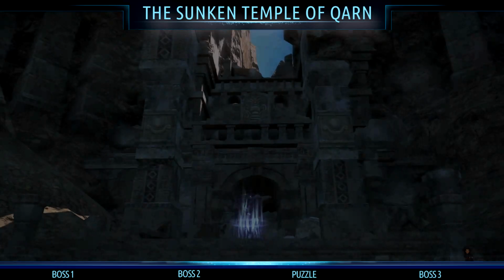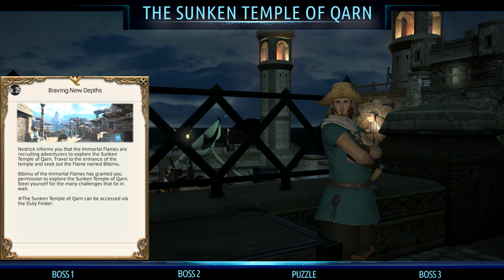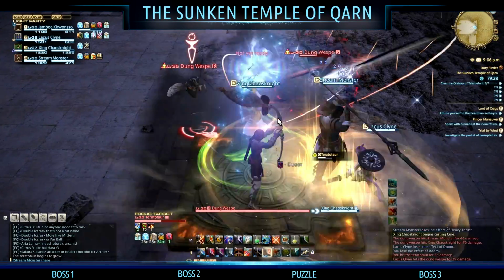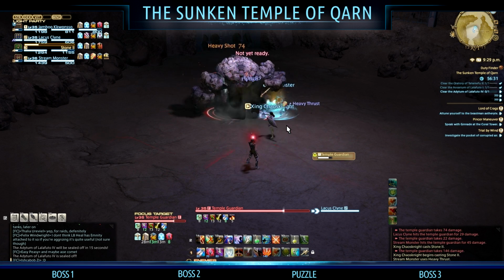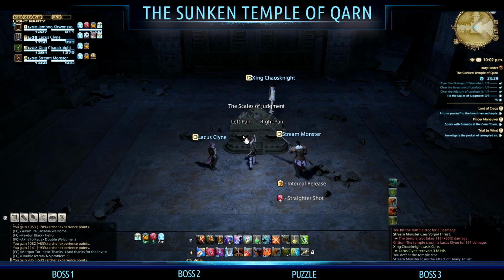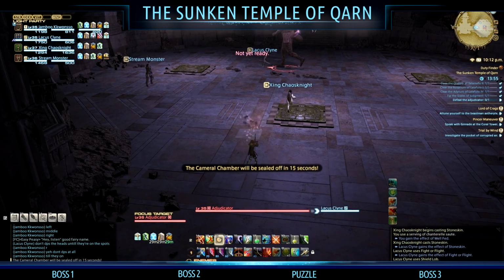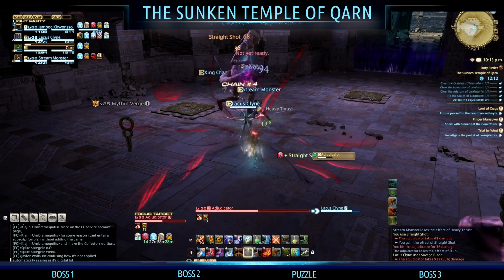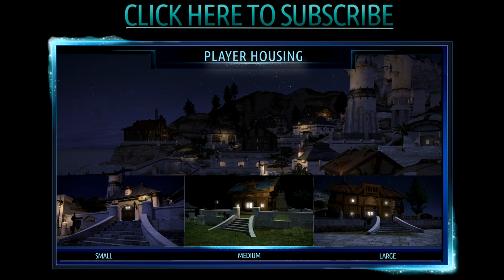The Sunken Temple of Qarn Dungeon Guide Final Fantasy XIV A Realm Reborn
UPDATE* On Last Boss: Black Squares:
"The mechanic is that the black square is actually a 'trap' indicator. When a person steps in them, the trap shuts close and the walls come out. The key inside loses the damage mitigation buff and you're free to kill them. If you can kill them before the cast time finishes your party doesn't get whomped for 500 damage."
Thanks for the info from CKRaisinBran! :D

Hidden Chest: If you kill the Running Head before it disappears it will drop a chest.
Thanks for the info from Christian Garcia!

Hey guys Sheephead here with an in-depth guide to show you and explain every boss in the level 35 instance, The Sunken Temple of Qarn. This dungeon is the first in the game that was challenging and therefore I decided to make a guide. I talk about all 3 bosses, teratotaur, Temple Guardian/golem Soulstone and the final boss Adjudicator. I also explain the puzzles elements in the instance and how to unlock the final door.

Come the official release of Final Fantasy XIV A Realm Reborn I will continue to make videos on everything that is in the game from dungeon guides, money making guides, news topics and many, many more...

Silence Await by CDK.